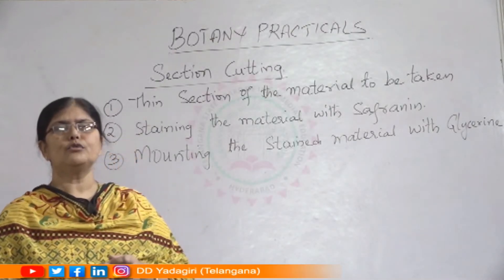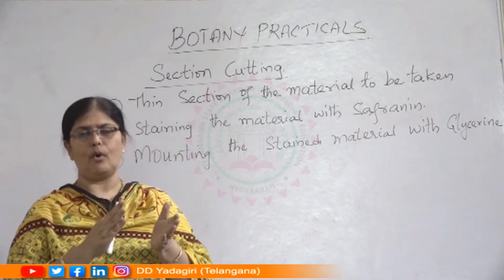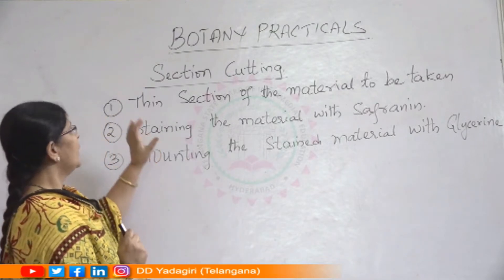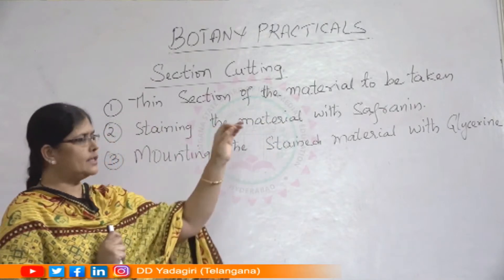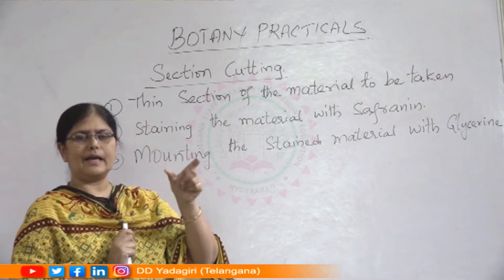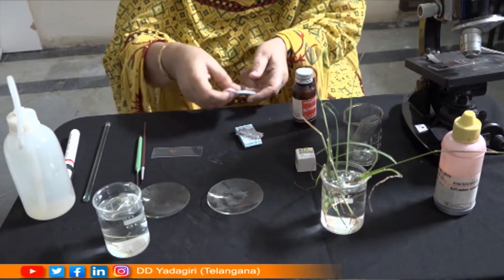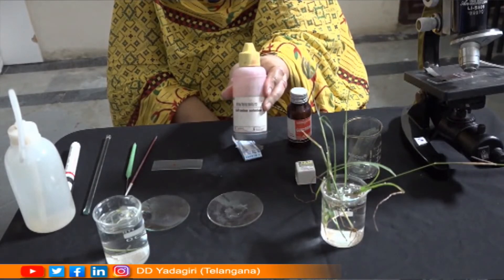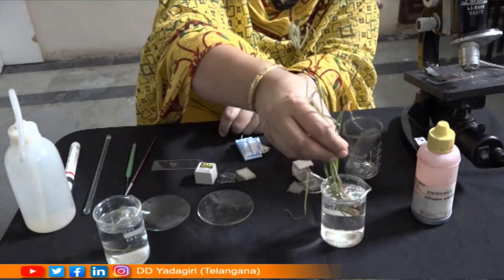2nd Inter Botany | Section Cutting, Separation Of Plant Pigments | Intermediate | Mar 22, 2021